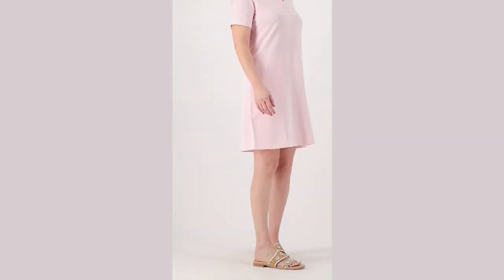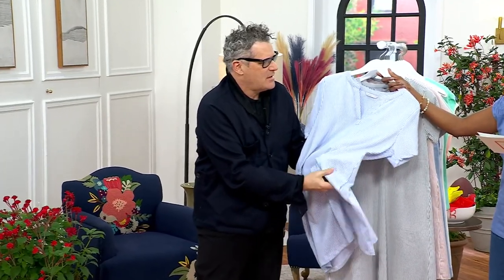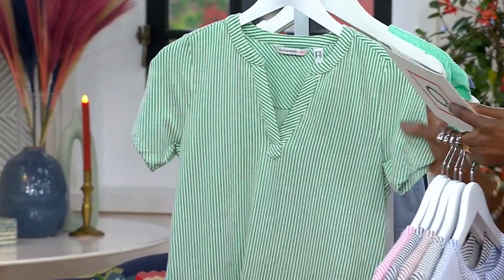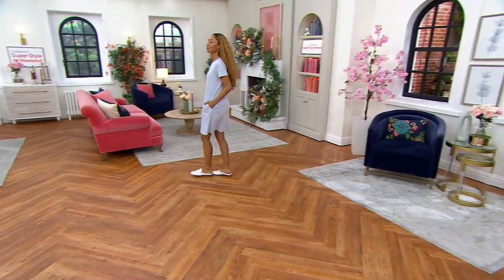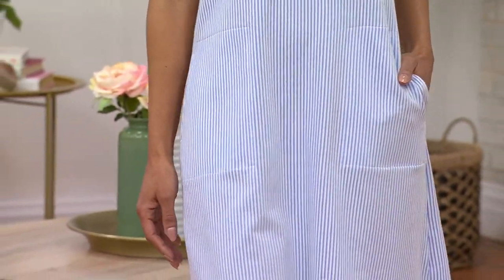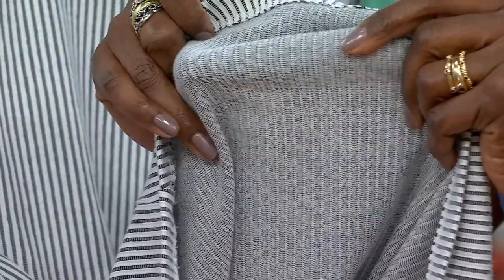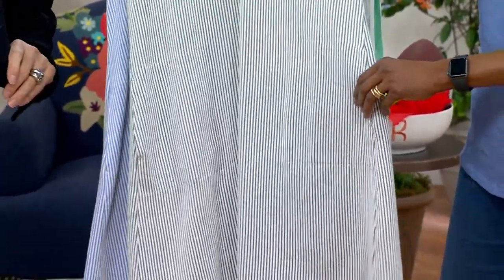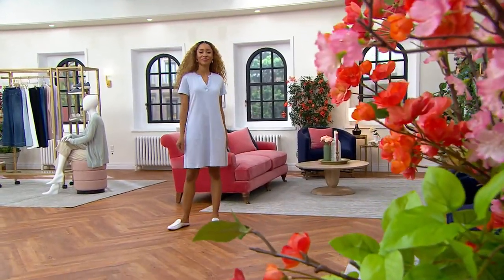Isaac Mizrahi Live! Knit Seersucker Short Sleeve Dress on QVC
Isaac Mizrahi Live! Knit Seersucker Short Sleeve Dress